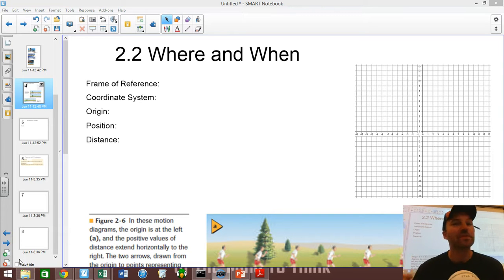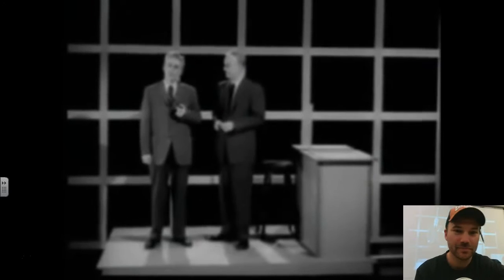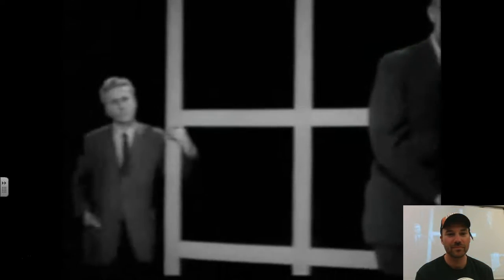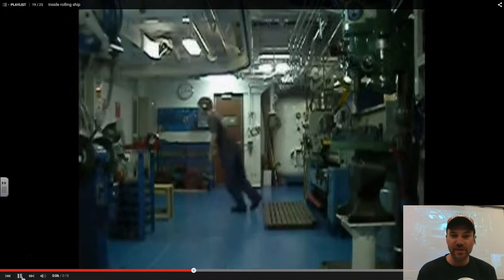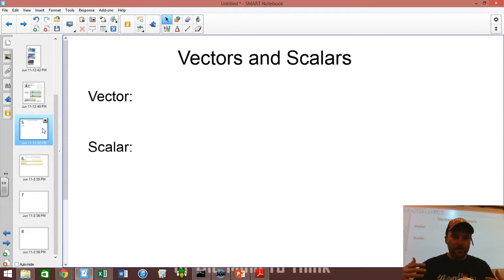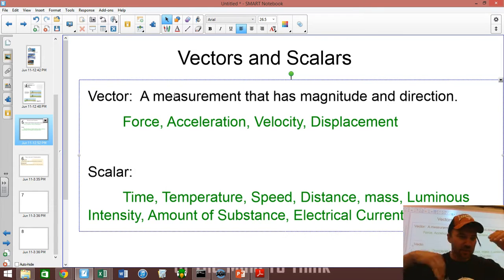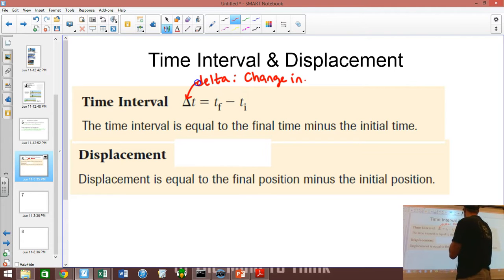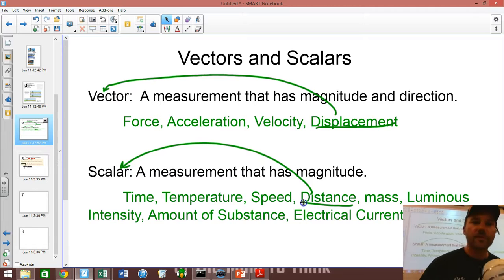2.2 Online Lecture - Where and When